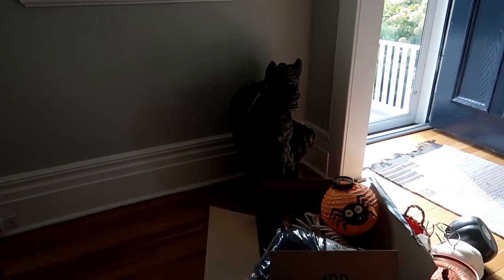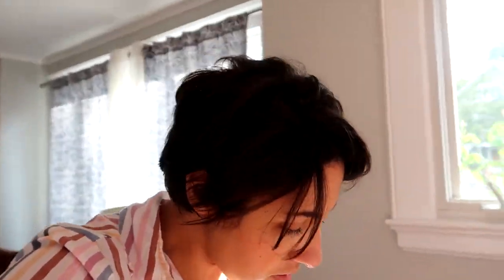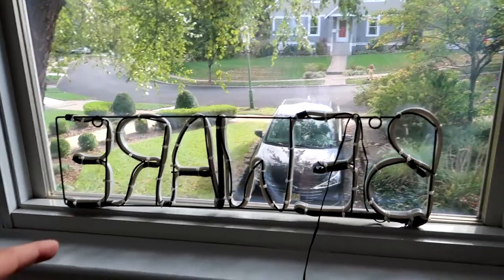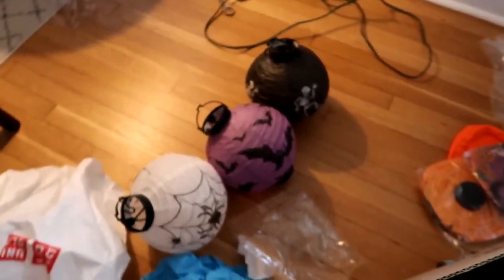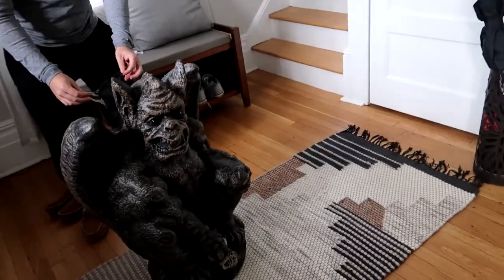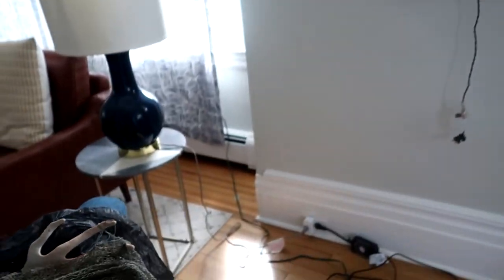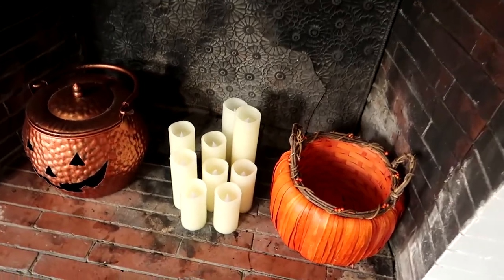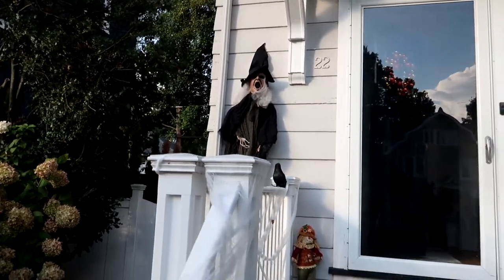A Very Spooky Halloween Decorating Vlog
because Halloween is EVERYTHING! We decorated pretty early and had everything ready before it was even October. Want to buy something you saw?

Shatter proof wreath

Light up jack o lantern

Flameless Candles

Pose and Stay Skeleton

Skeleton vulture

Spider webbing

My video gear:
My compact camera
My DSLR
My handheld tripod
My budget stationary tripod